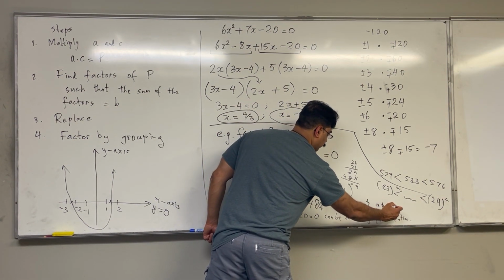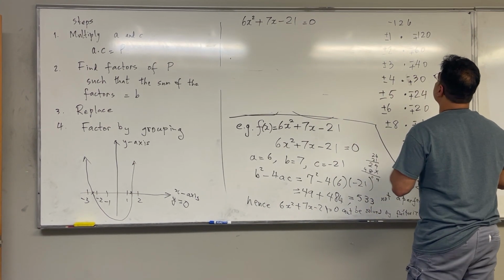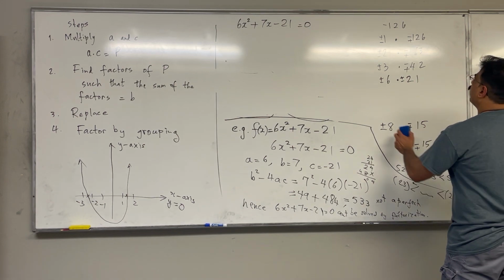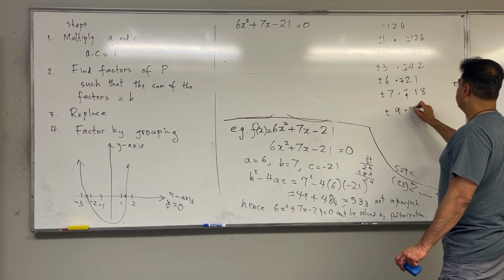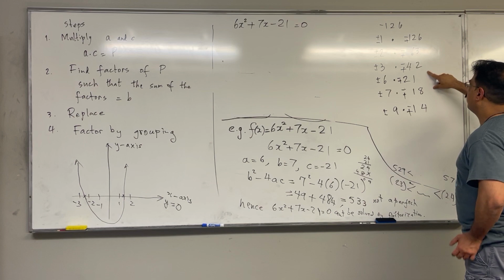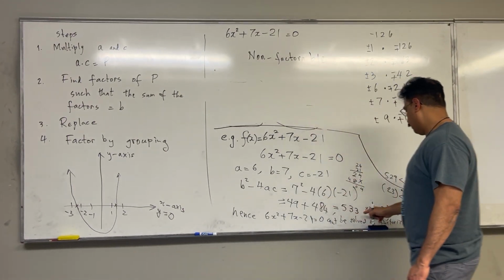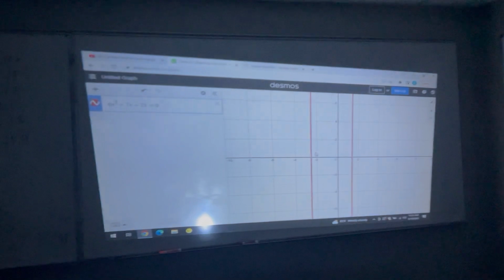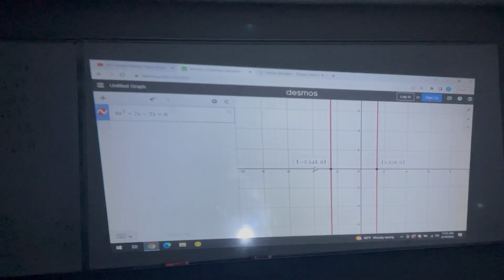Quadratic Equation solutions by Factorization